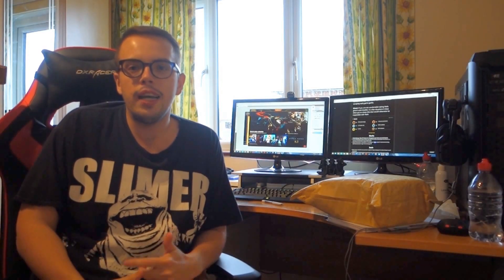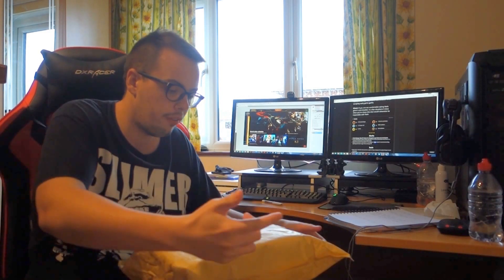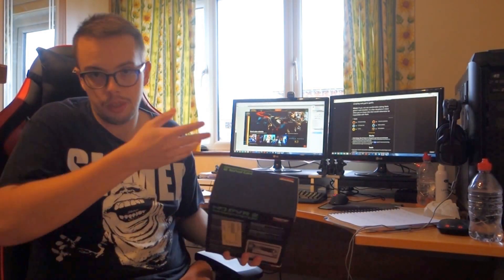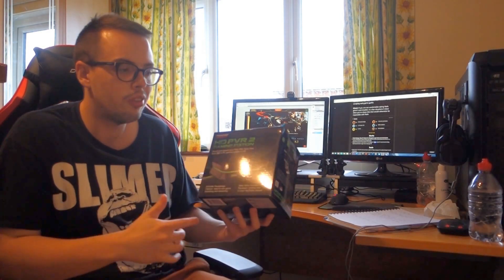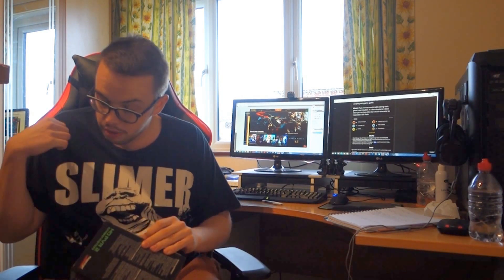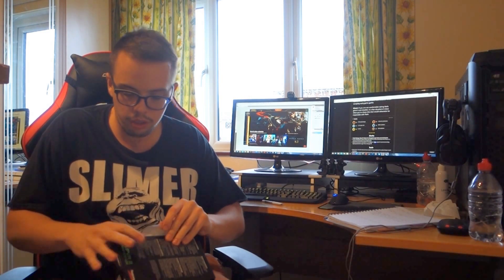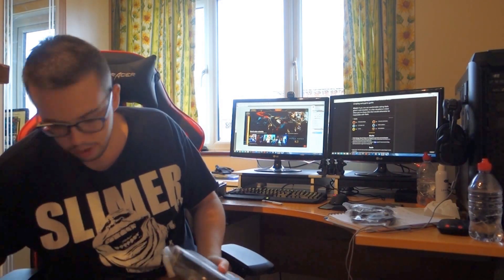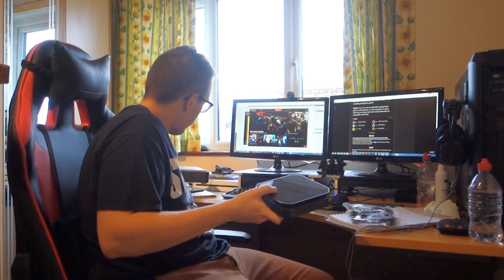Unboxing + PS4 SetUp - Hauppauge HD PVR 2 Gaming Edition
Unboxing my latest toy the Hauppague HD PVR 2 and also showing how to get the box up and running with your Playstation 4. Setup starts at 10:38

Credit to sickflyers for the artwork on the thumbnail you can check there website out